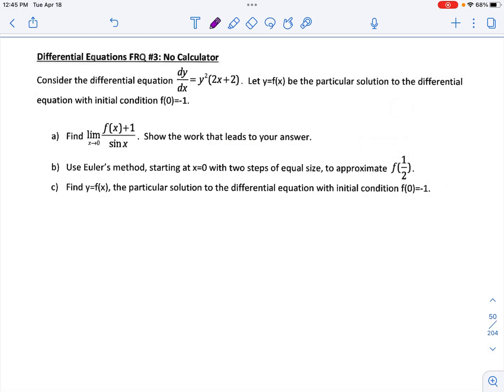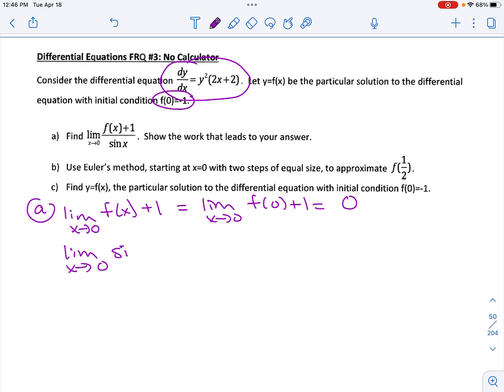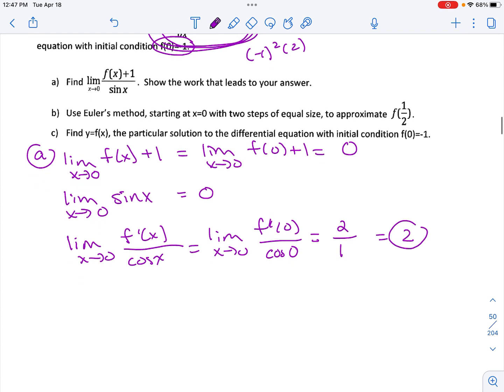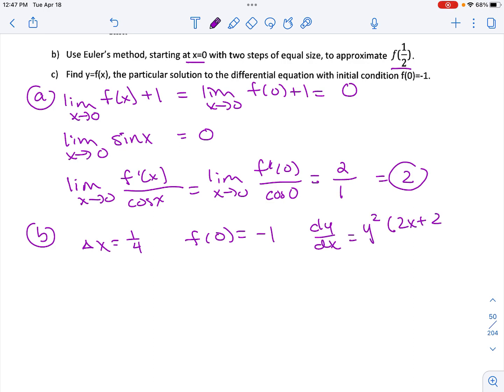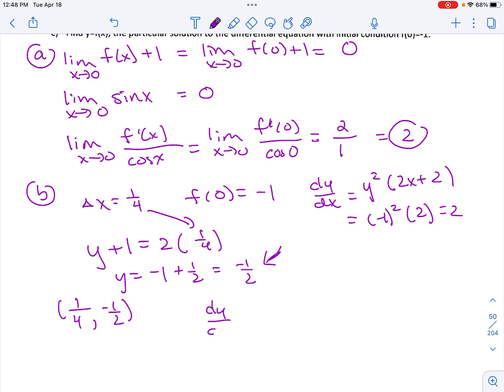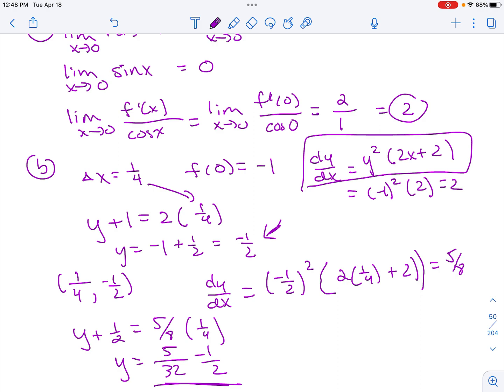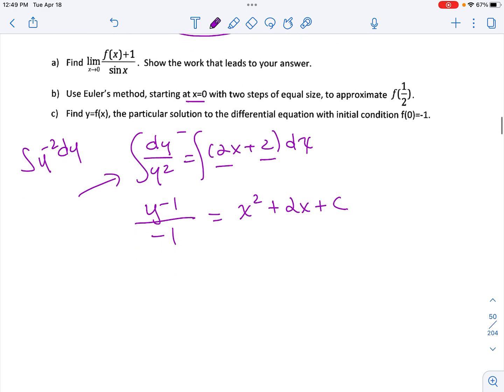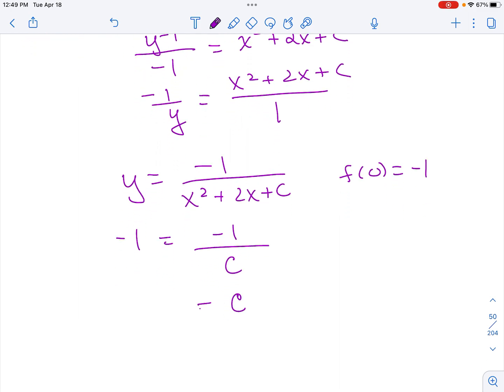AP review page 50